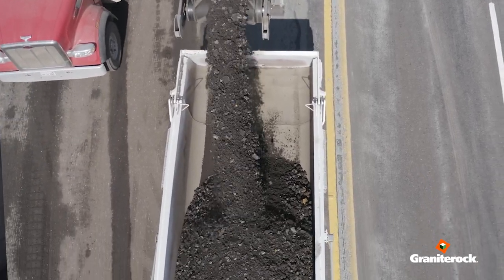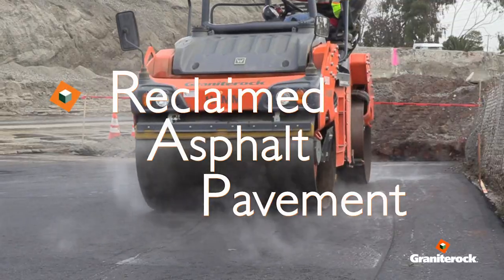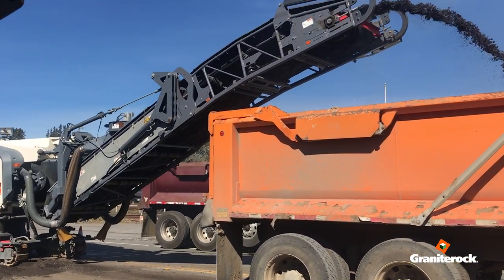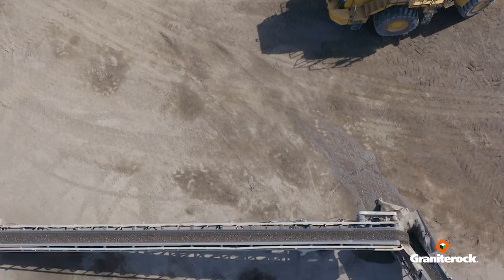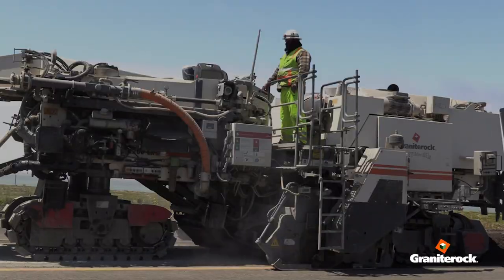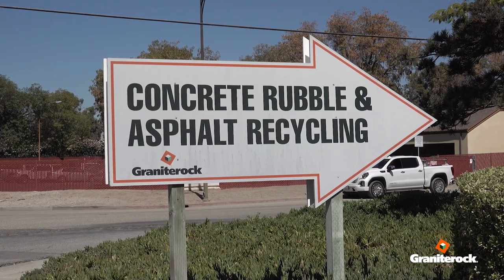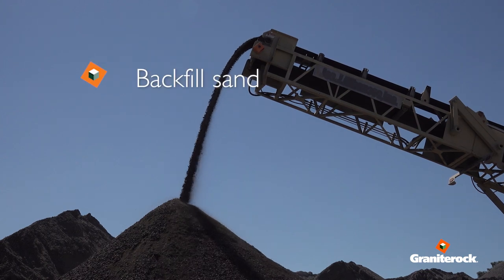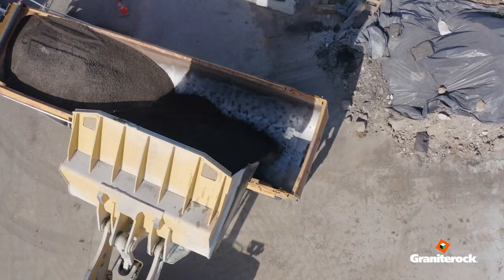Importance of recycling construction materials in the SF Bay Area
When it comes to efficiency and doing our part for the environment, the future of construction centers on reuse, repurpose, recycle.

Increasing our use of recycled materials is a big deal as we try to balance incoming demolition material w/ the capability to blend concrete rubble & asphalt grindings into new materials.
As dump sites are hard to come by in the San Francisco Bay Area, this issue will only become more challenging in the next few years.